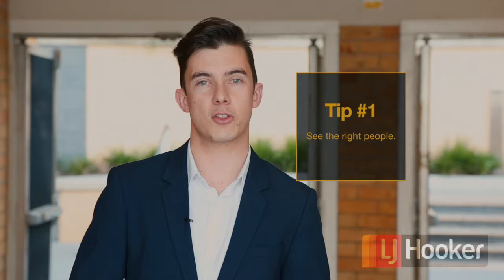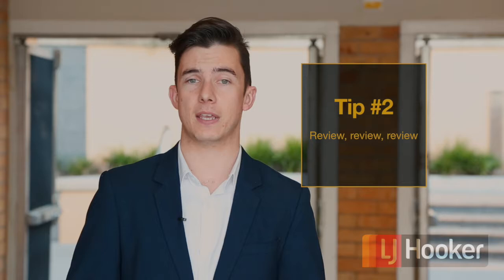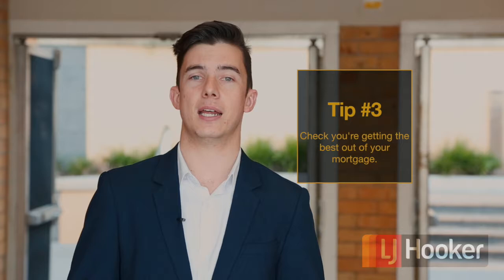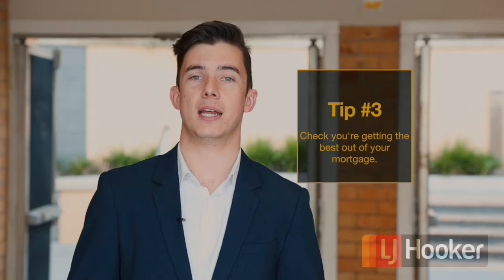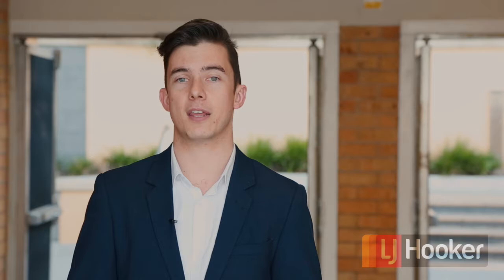5 tips to prepare your investment for EOFY- LJ Hooker Wollongong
Here are 5 tips to get your investment property ready for end of financial year (EOFY)!
Contact Jake Byrnes for any more Property Management advice!